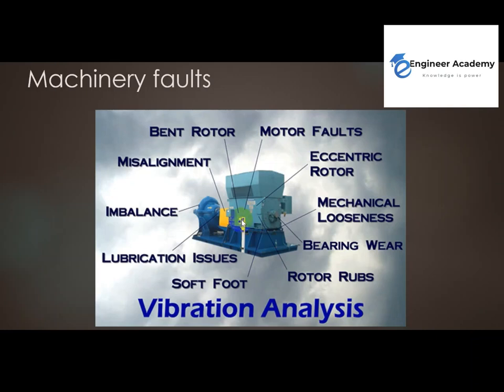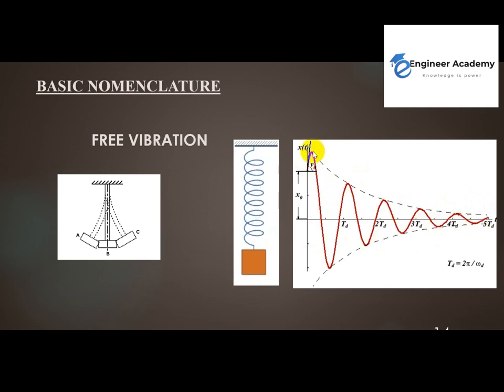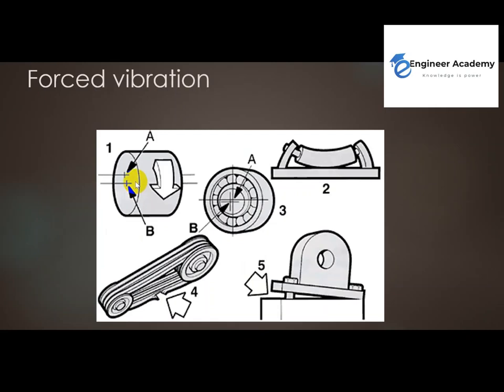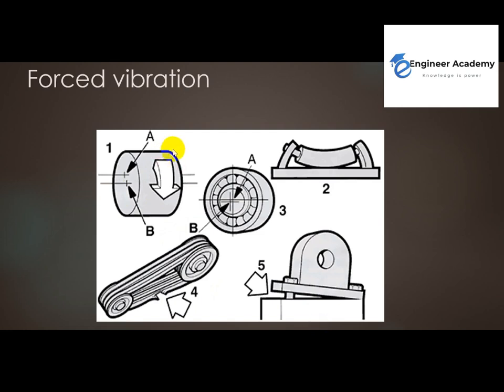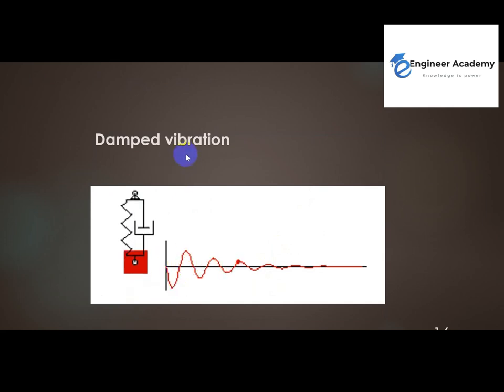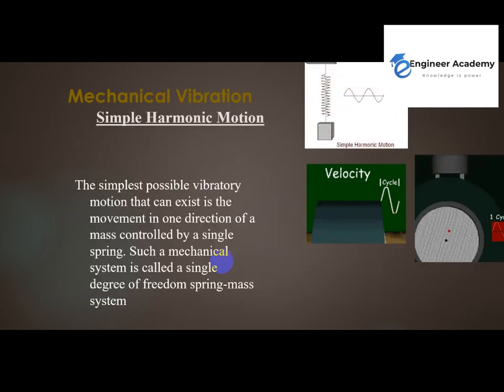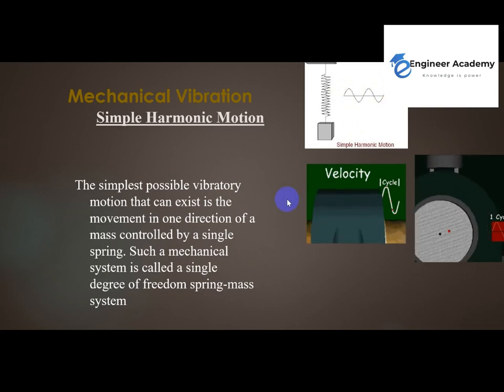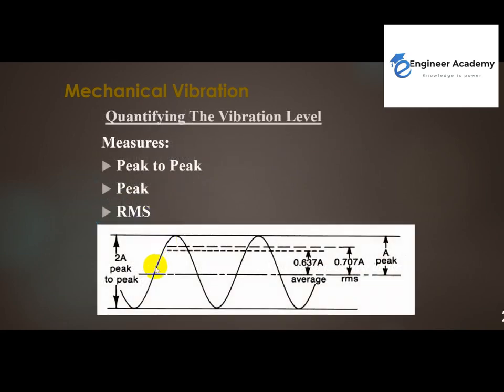condition monitoring Part3